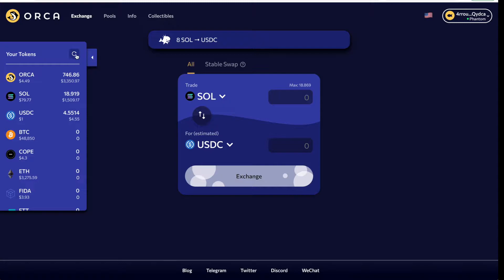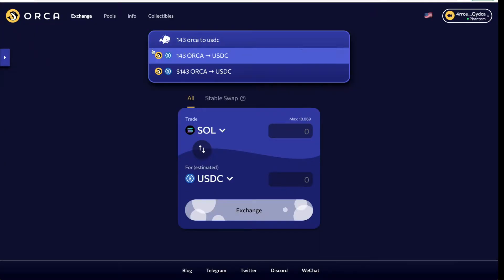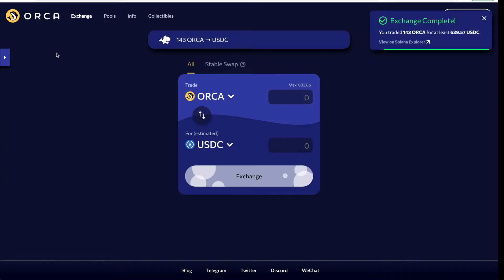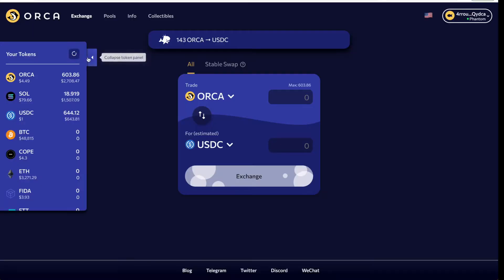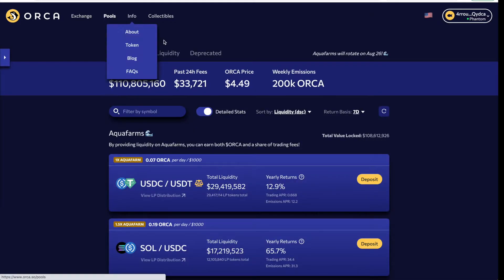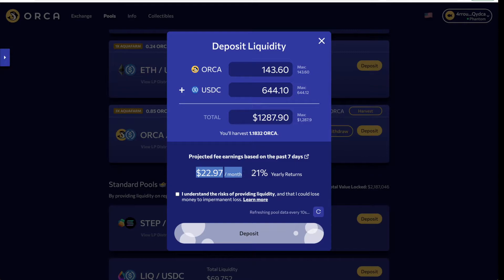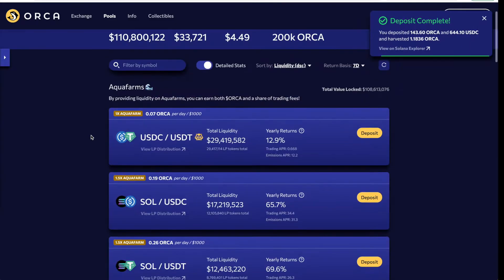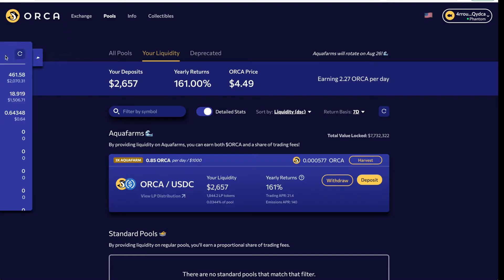Orca DEX - Using a Solana Decentralized Exchange to Exchange Tokens and Liquidity Mine | Vlog 46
Welcome to my personal (finance) channel. Posting videos about topics that interest me and are hopefully interesting to you! Let me know if you have questions or want to see videos on a certain topic in the comments and I'll do my best to deliver!